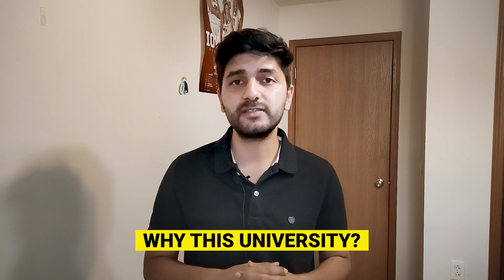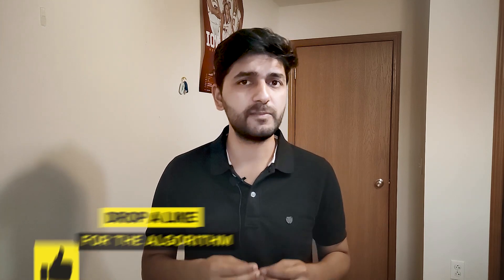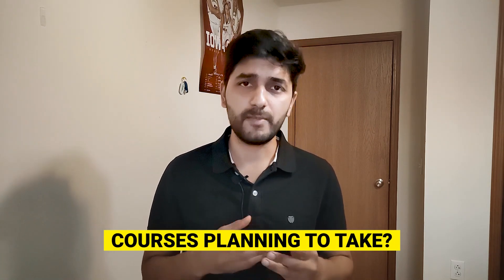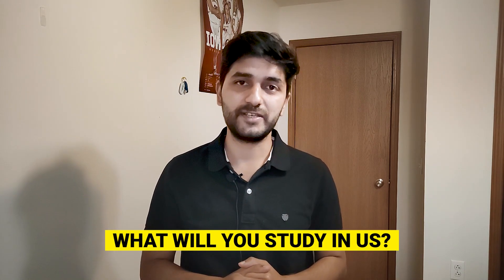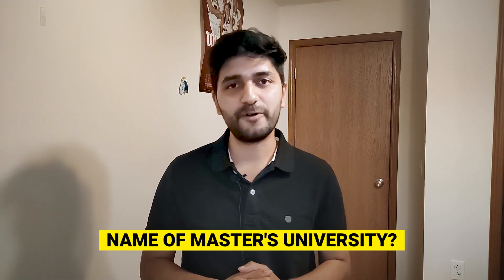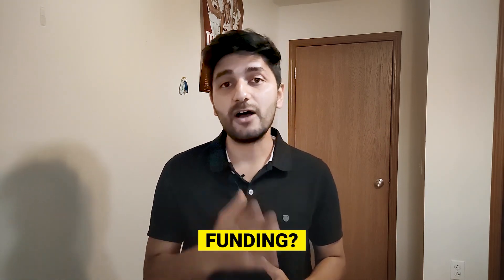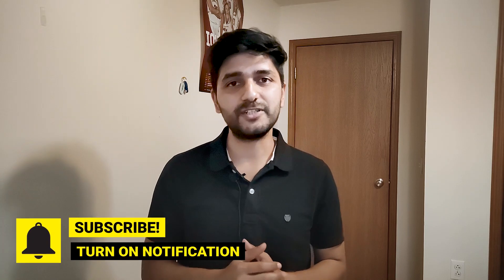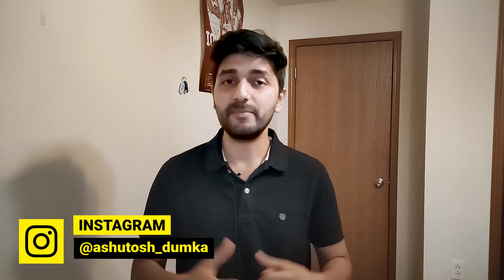US F1 Visa EXPERIENCE | It's VERY EASY | Delhi-consulate | Approved | V-3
Familiarize yourself with the F1 Visa interview process.

I am making a “Student help series for PhD in USA”. This is 3rd Video in the series. Link to other videos is pasted below,
The whole process is easy and you need not to worry about anything. Keep your answers short and to the point. Don't beat around the bush.